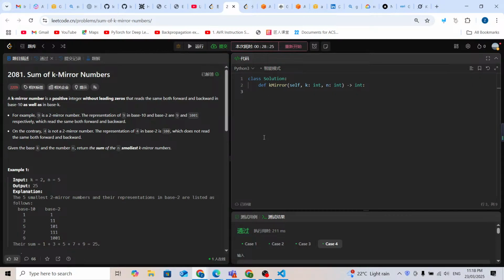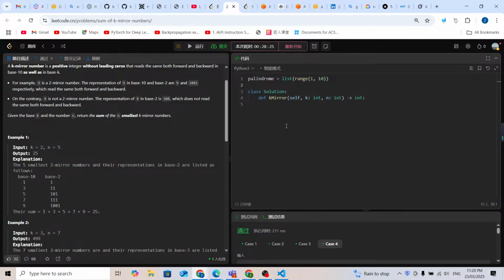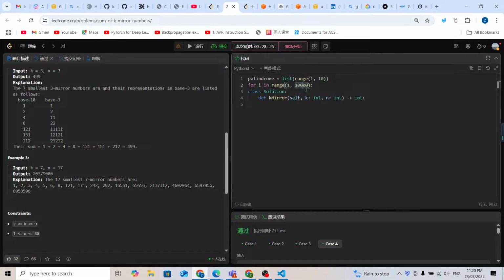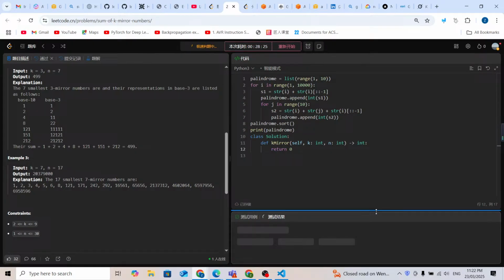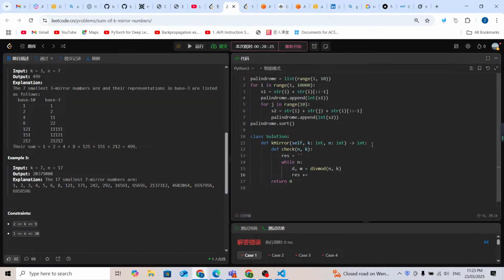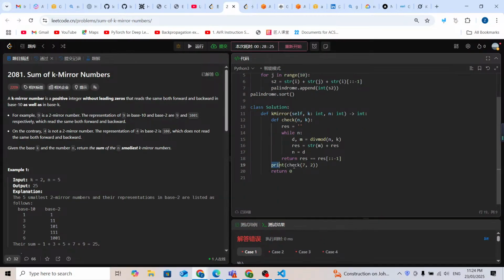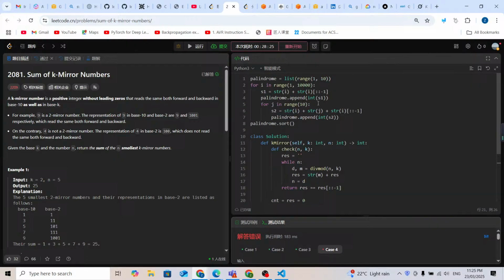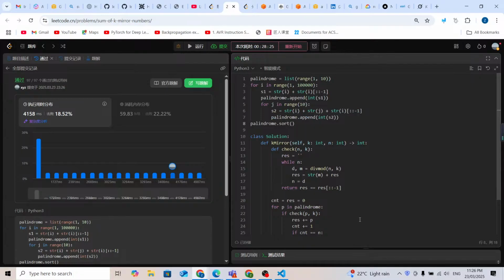Leetcode 2081. Sum of k-Mirror Numbers (math)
2081. Sum of k-Mirror Numbers